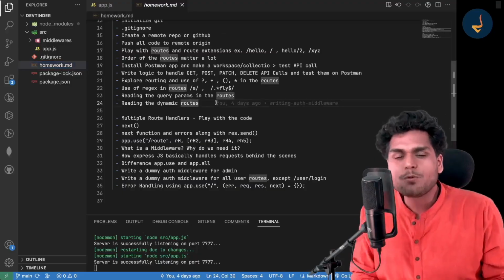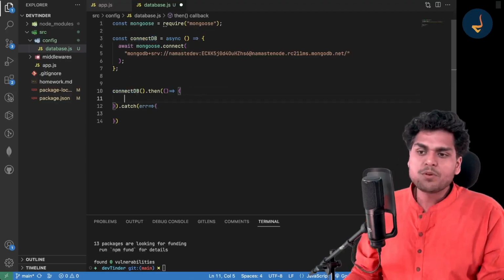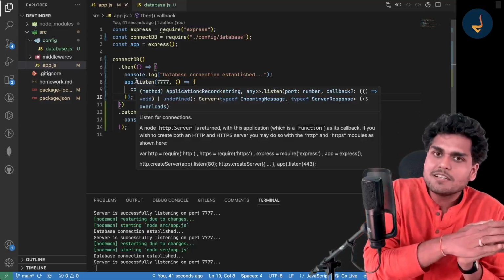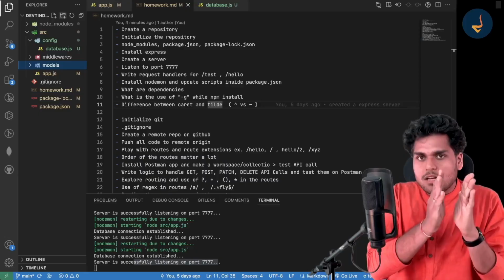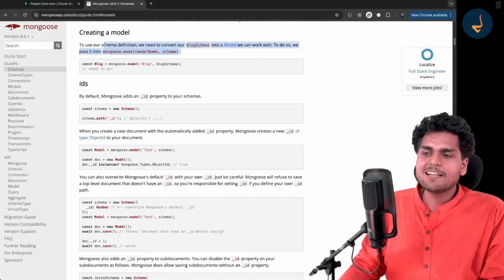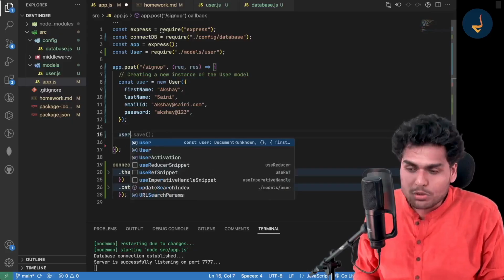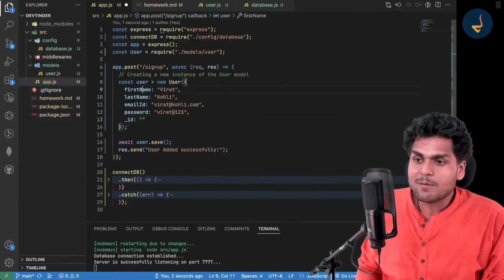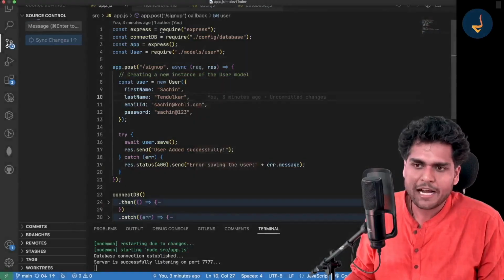FilenameS02_E06_Database,_Schema_&_Models_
About this video:

How to write 3d
3d
Art
Latest shorts
trending shorts
shorts
instant relaxation
instant relaxation youtube channel

Dosto agar aapko hamare videos ka content good and helpful lagta hai ,

About our channel:

In this channel we make some easy origami